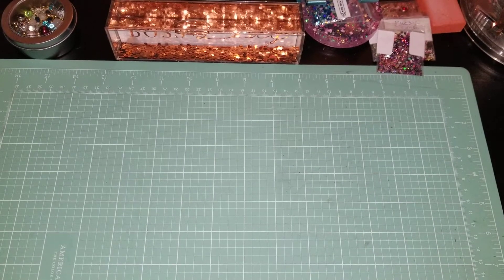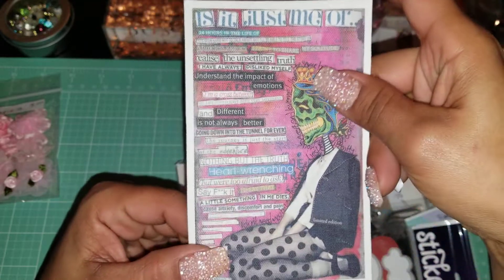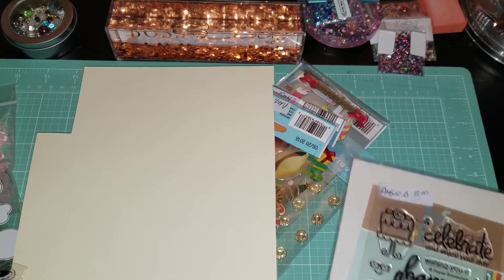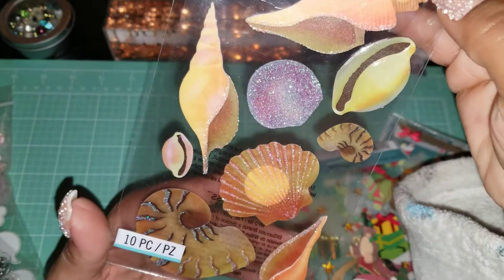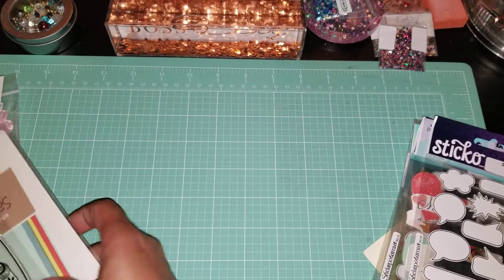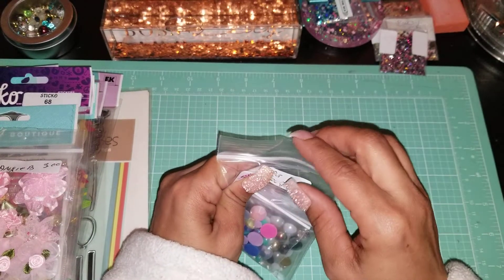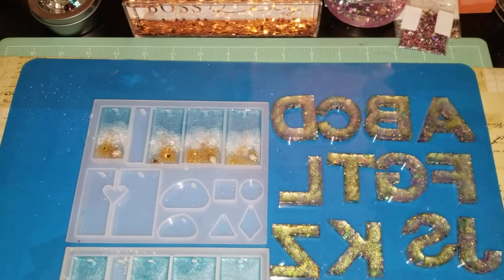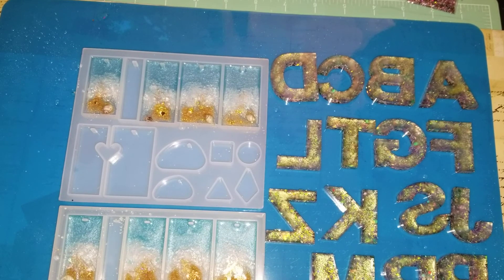HAUL FROM CARLAS CRAFTY CORNER AND SHARE!!